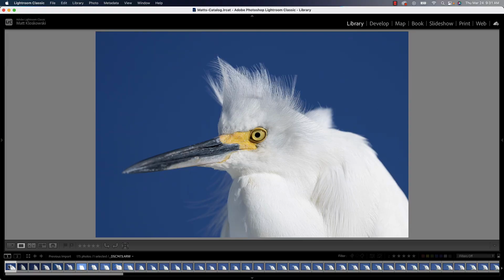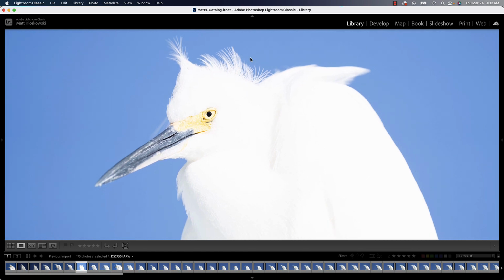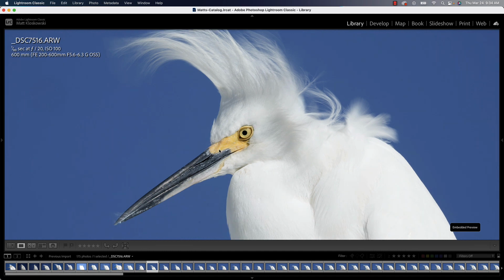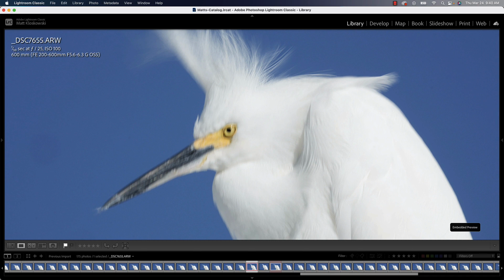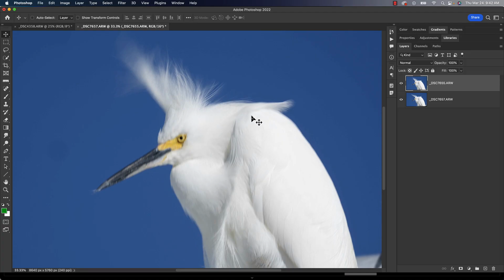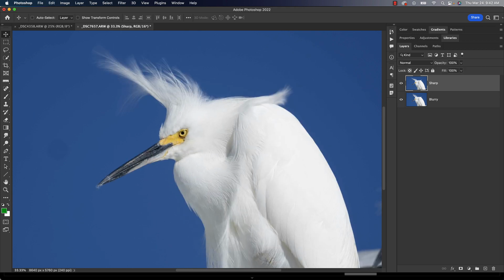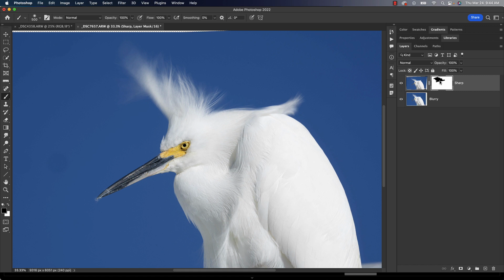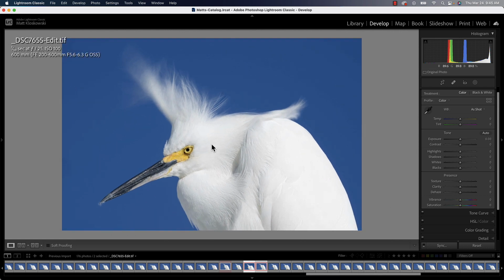Getting Creative with Shutter Speed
In this tutorial we'll talk about how to use longer shutter speeds for your bird photography for some really creative results as well as how to use Photoshop to edit them.